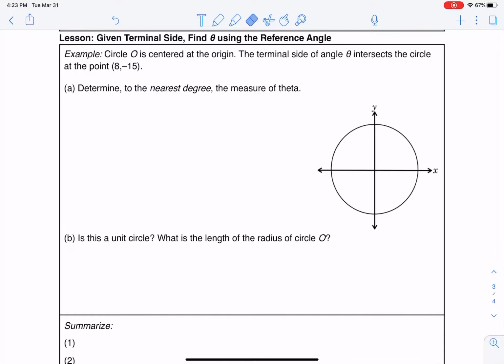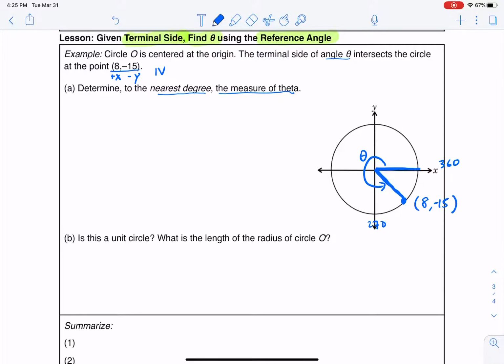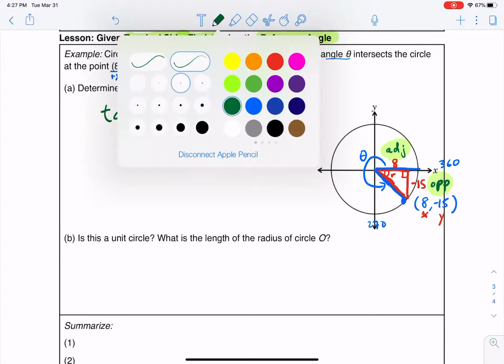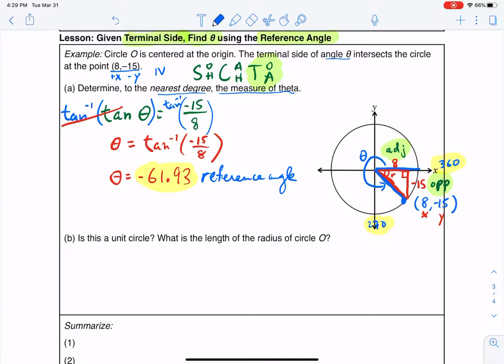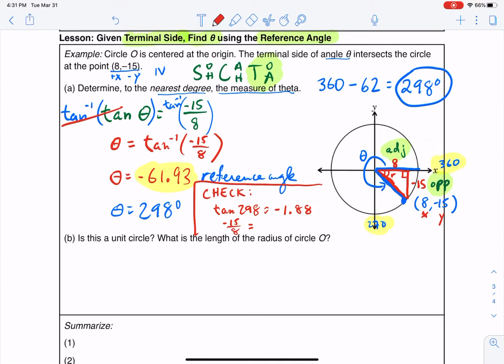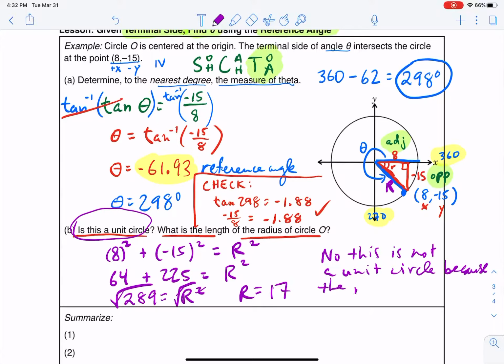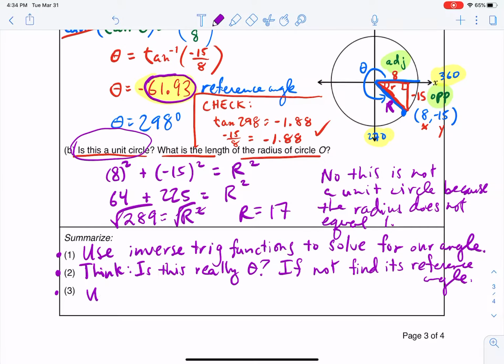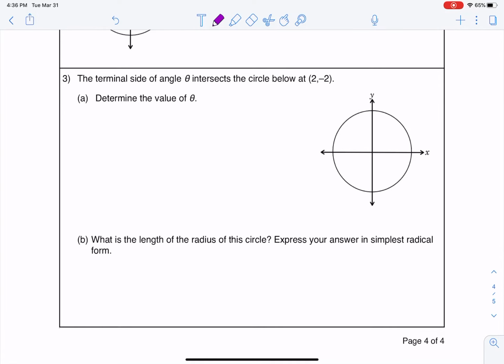Unit 9 Lesson 4 Example 2 (page 3)